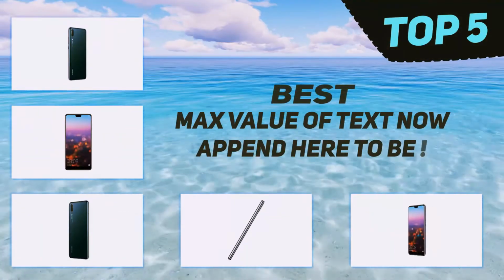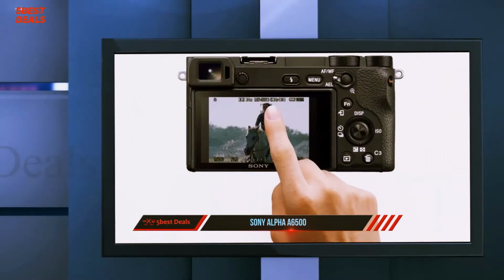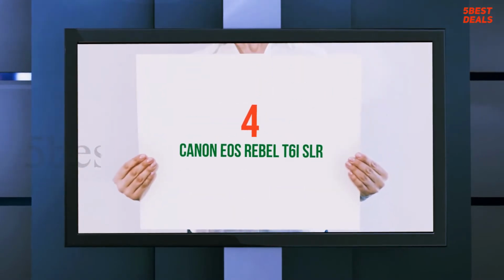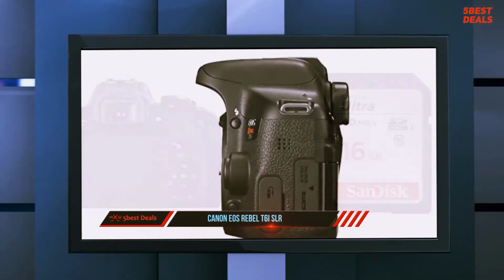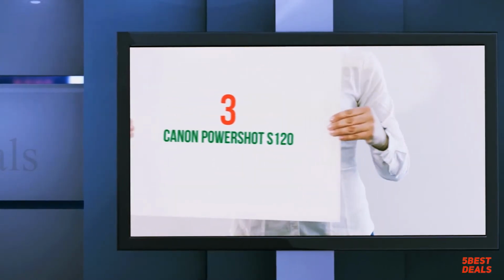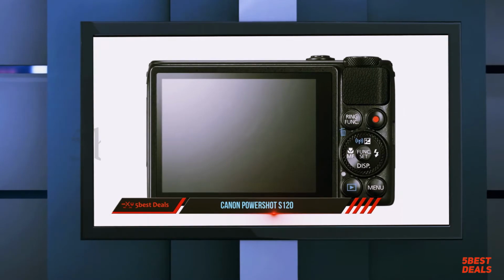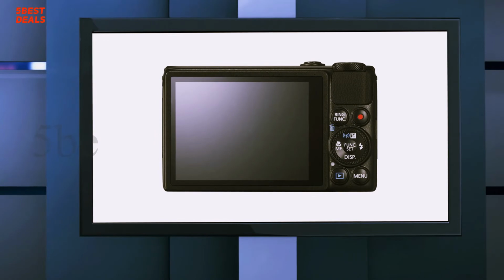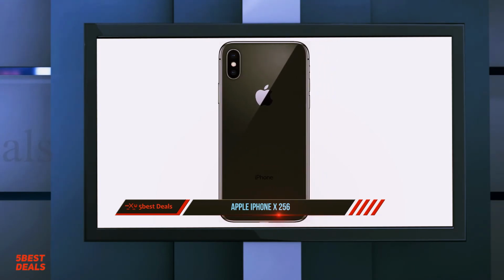✅ Best Cameras For Vlogging 2021 - Top 5 Cameras For Vlogging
► Here is the Links For Updated Price Of Best Cameras For Vlogging 2021!
❥ 1. Huawei P20 EML-L29
❥ 2. Apple iPhone X 256
❥ 3. Canon PowerShot S120
❥ 4. Canon EOS Rebel T6i SLR
❥ 5. Sony Alpha a6500

This is my top 5 Best Cameras For Vlogging, That I mention in this video.